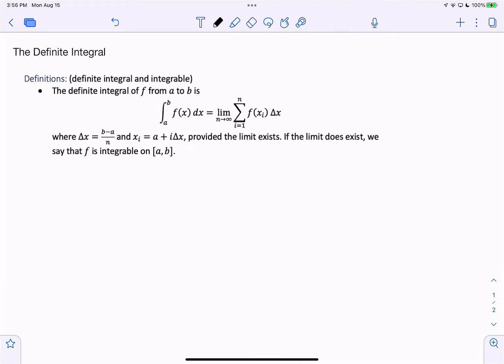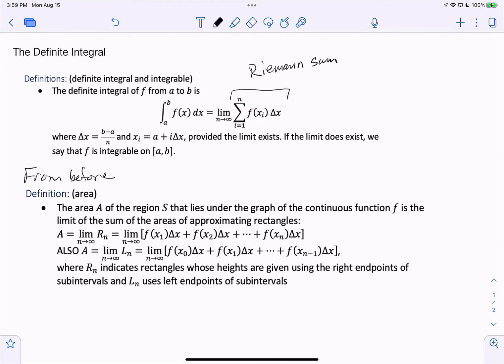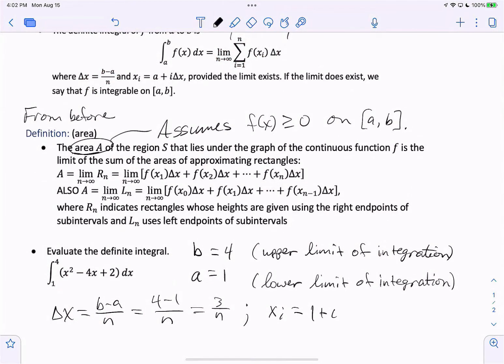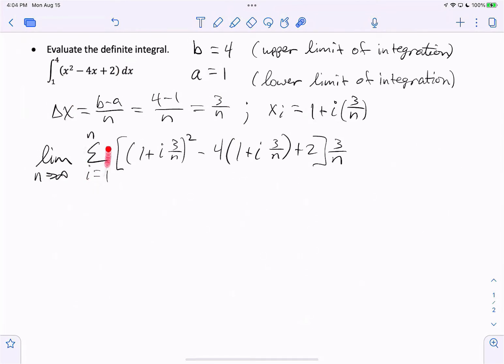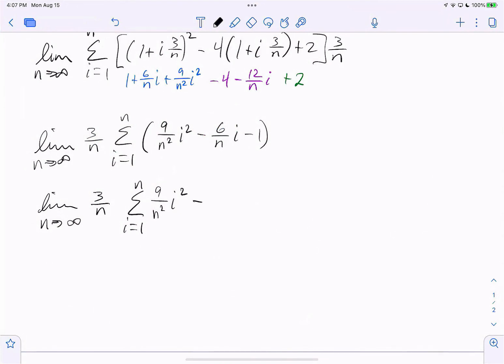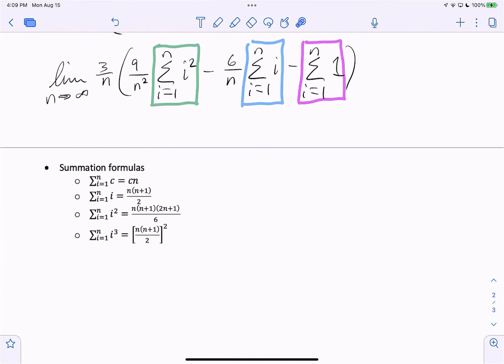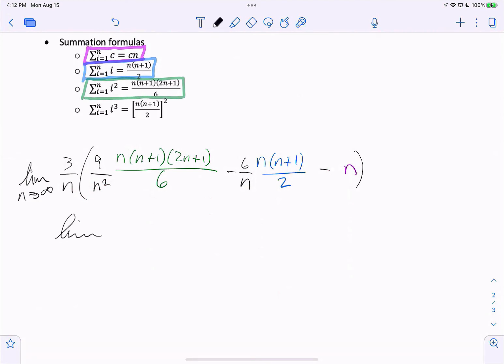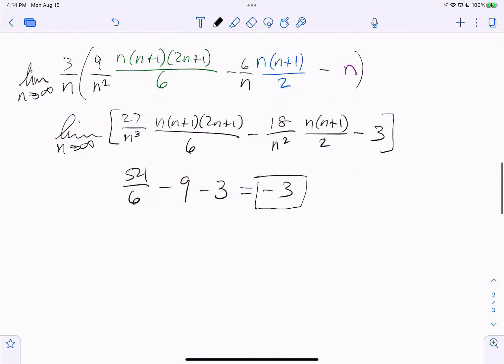Definition of the Definite Integral | Calculus 1 (4.2a)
The formal definition of the definite integral and the summation formulas used to evaluate one directly.